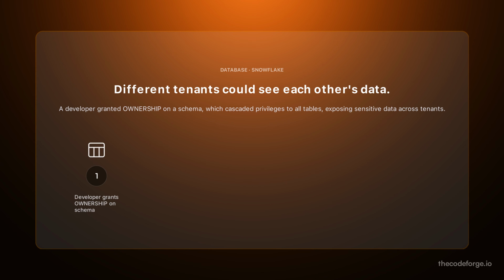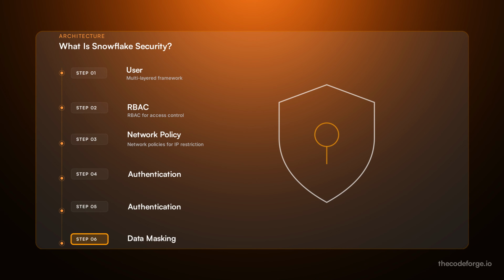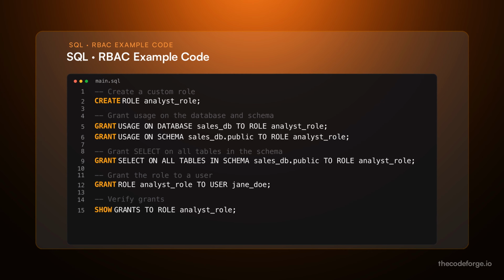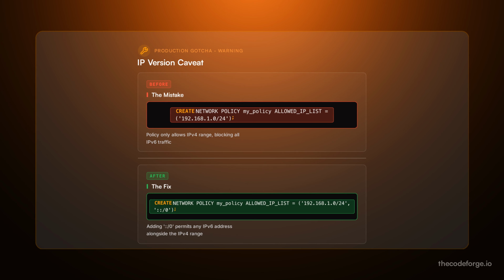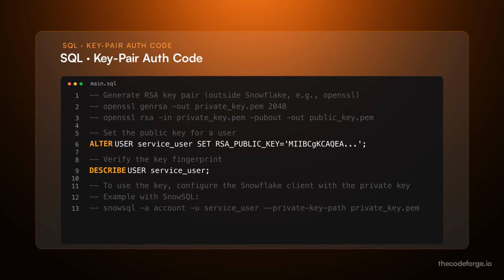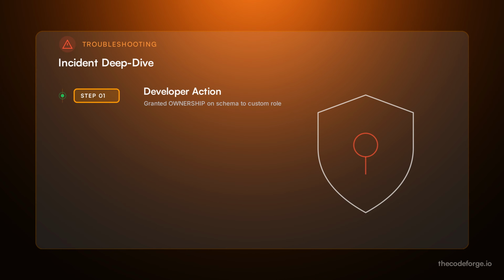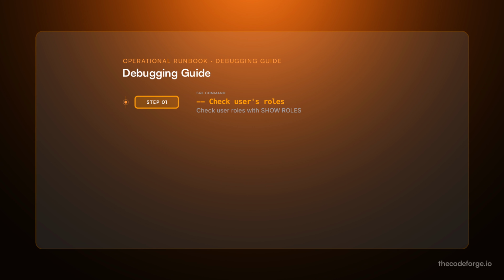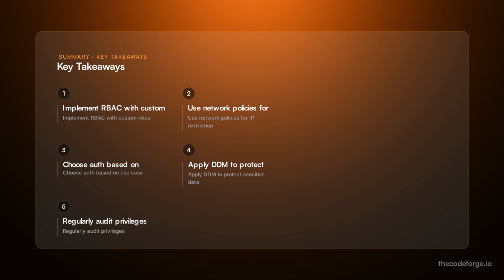One over-privileged role exposed cross-tenant data — Snowflake Security & RBAC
One over-privileged role exposed cross-tenant data. Root cause: The role had been granted ownership on the schema, which cascaded privileges to all tables, including those containing sensitive data. The fix: Revoked excessive privileges, implemented row-level security using secure views, and enforced least privilege with custom roles.

⏳ Timestamps:
0:00 - Cold open: Different tenants could see each other's data.
0:10 - Intro
0:28 - What Is Snowflake Security?
0:51 - RBAC Fundamentals
1:24 - Create Custom Role
1:38 - SQL · RBAC Example Code
1:52 - Ownership Cascade
2:10 - Network Policies
2:26 - SQL · Network Policy Code
2:41 - IP Version Caveat
3:04 - Authentication Methods
3:24 - SQL · Key-Pair Auth Code
3:39 - Dynamic Data Masking
3:57 - SQL · DDM Example Code
4:13 - Masking Metadata
4:26 - Incident Deep-Dive
4:44 - The Fix
5:03 - Ownership Cascade
5:24 - Debugging Guide
5:40 - Core Architectural Validation
5:52 - Frequently Asked Questions
6:04 - Key Takeaways
6:20 - Expand Your Engineering Edge